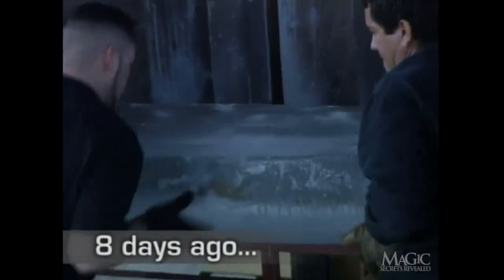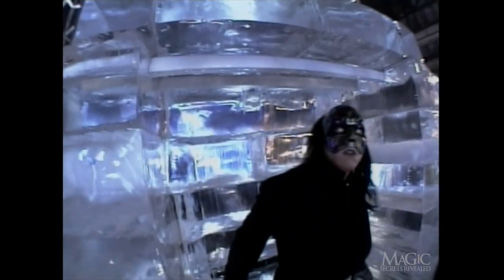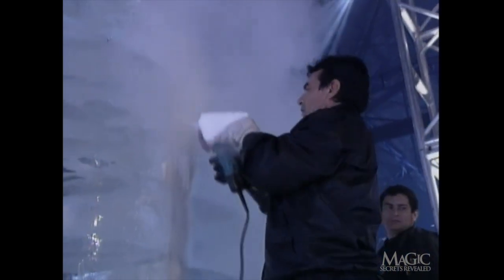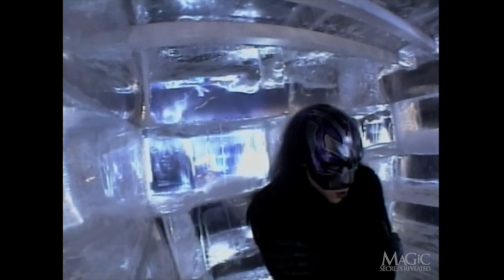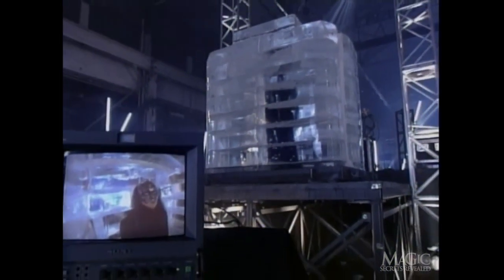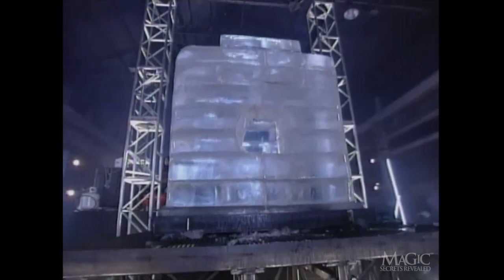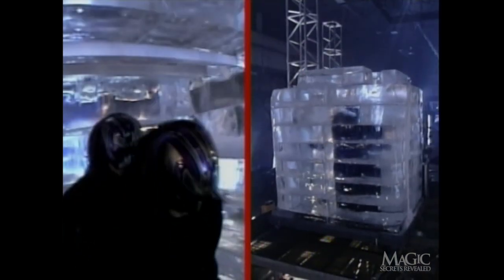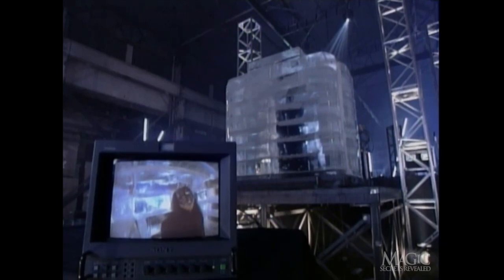FROZEN! MAGICIAN PUT IN DEEP FREEZE FOR SEVEN DAYS!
Re-creating one of magic's most famous illusions, the Masked Magician is sealed inside blocks of ice for over a week! Now for the first time the secret to this incredible illusion is finally revealed!